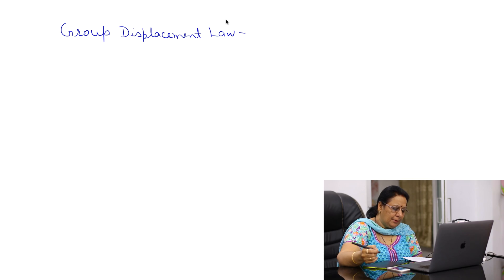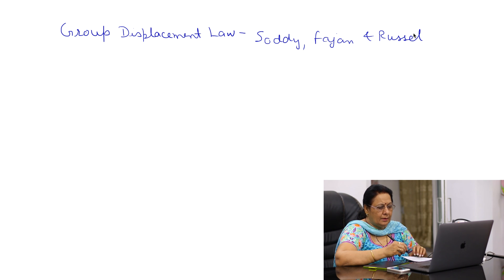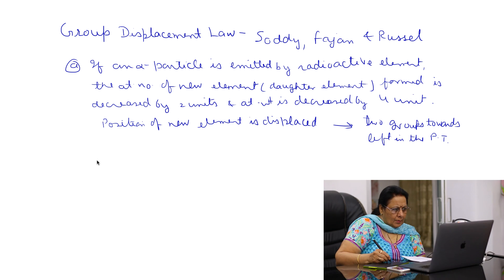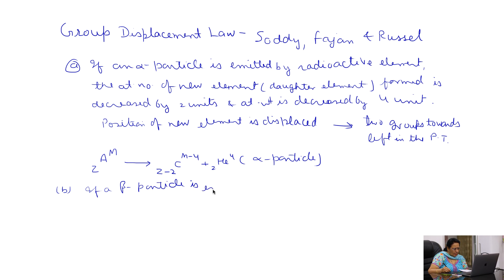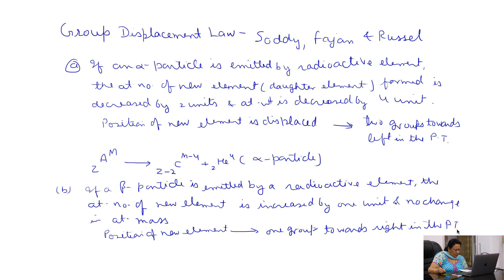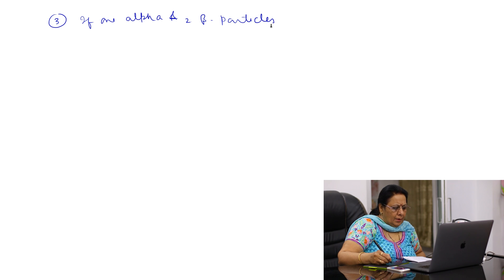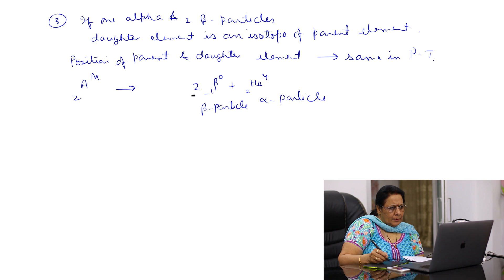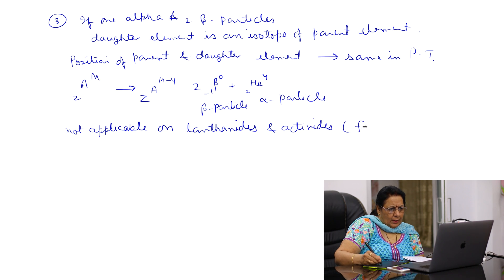Group Displacement Law ?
Soddy, Fajan & Russel gave a law, to know the position of new element formed after the emission of  alpha & beta particle. According to Group displacement Law.